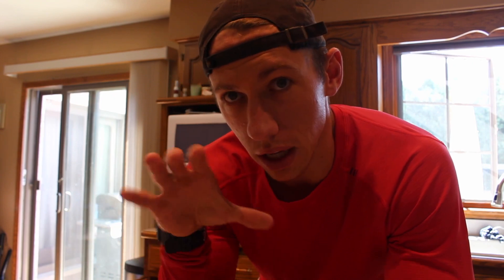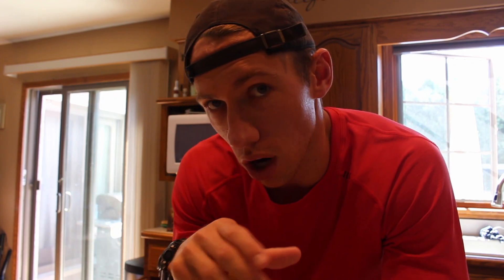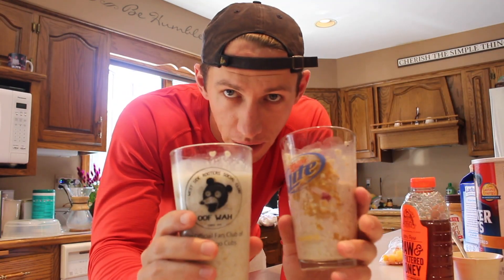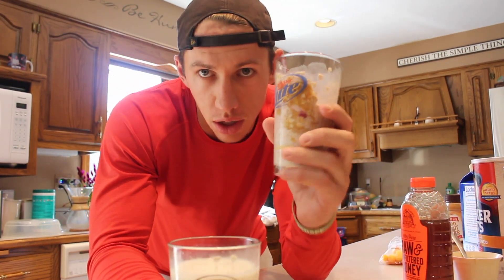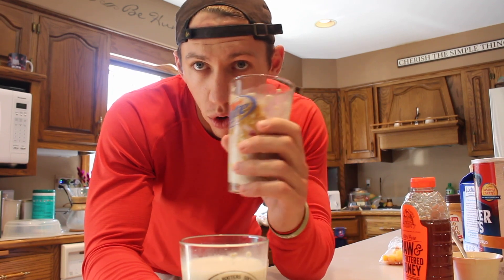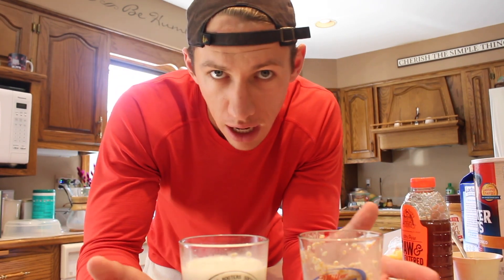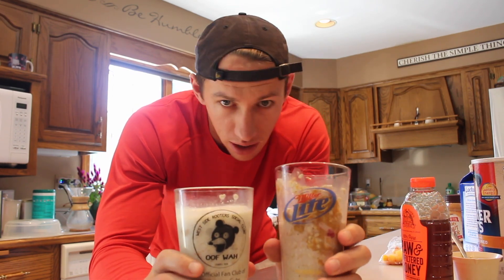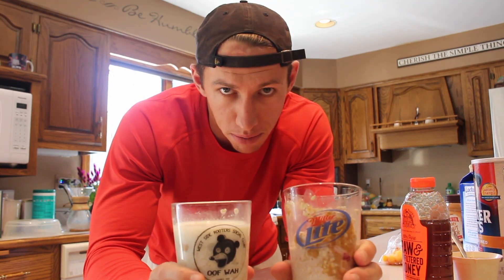THE BEST 2 MIN BREAKFAST EVER-Daily Driscoll Ep. 003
This is the quickest and BEST tasting breakfast ever! I show you everything, even how to make it be FAT LOSS and MUSCLE GAIN friendly. Enjoy!